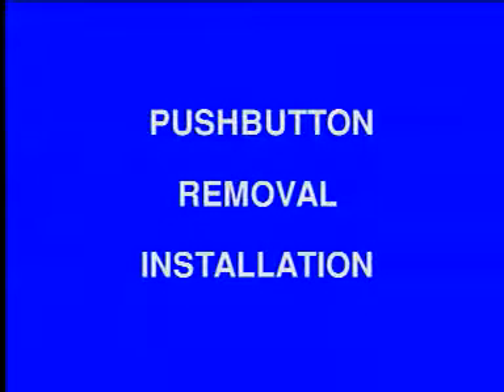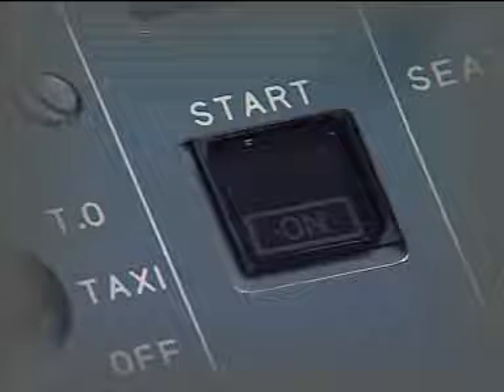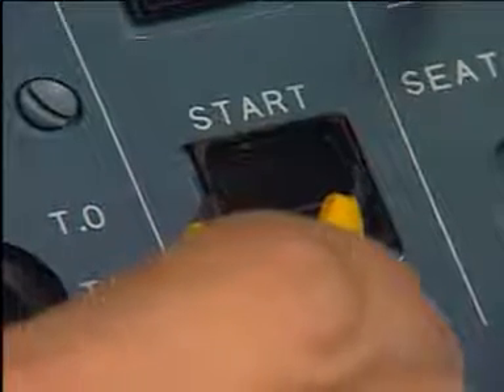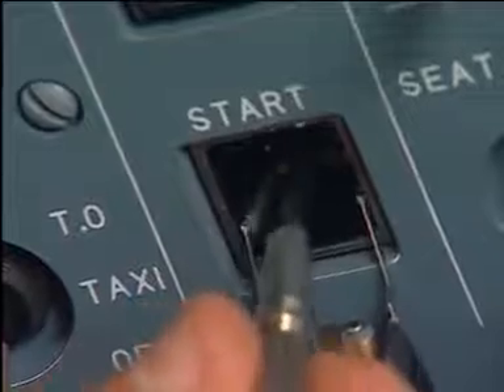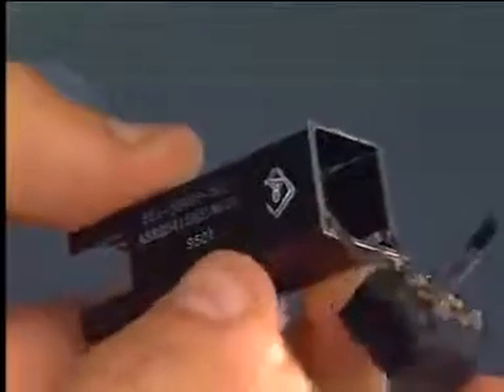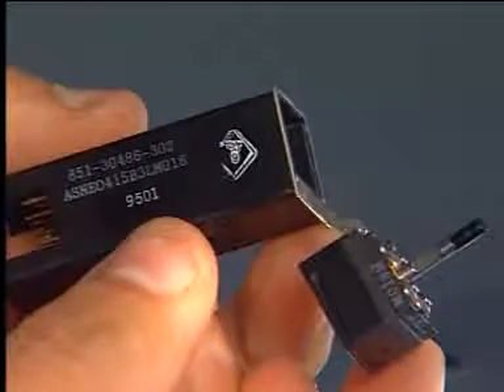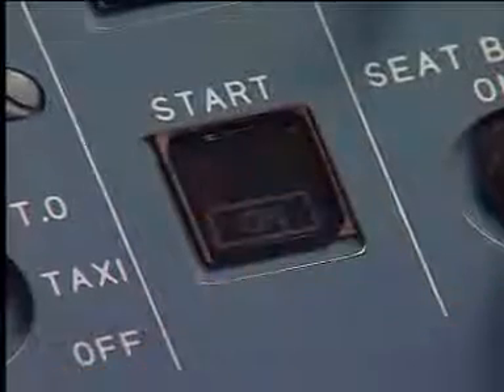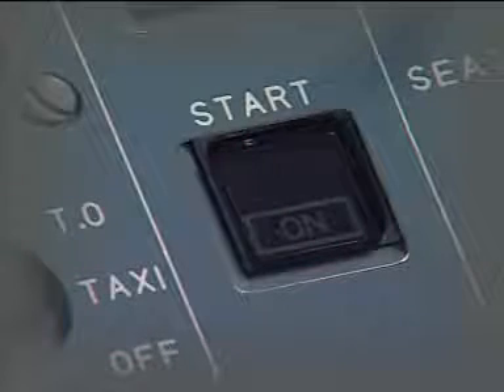Airbus A320 Pushbutton Removal Installation